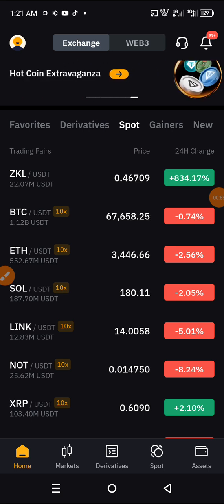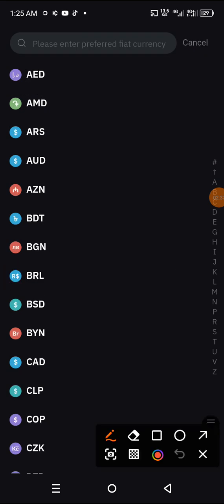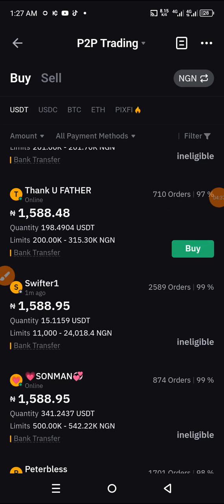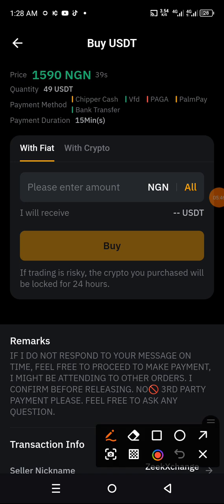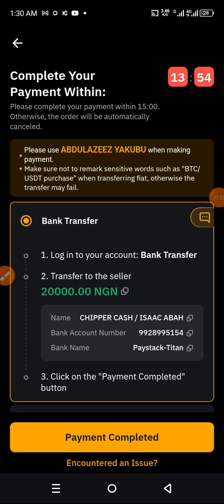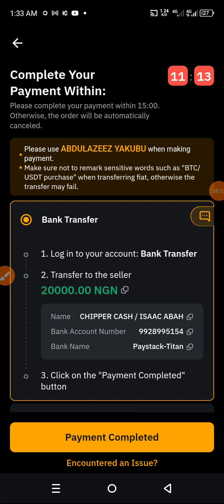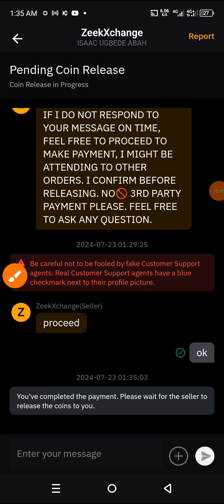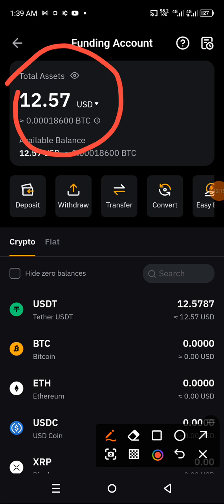How to deposit money in bybit account : Fund your bybit wallet for free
This video explain how you can fund/deposit money into your bybit wallet without stress.

The whole process is fully explained in the video, just watch the video from the beginning to the end so you can fully understand the whole explanations.